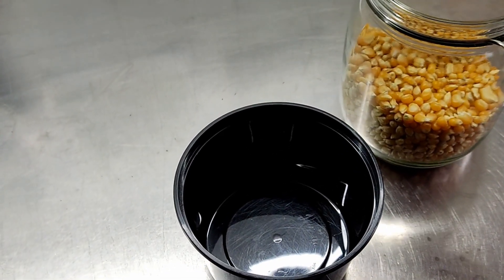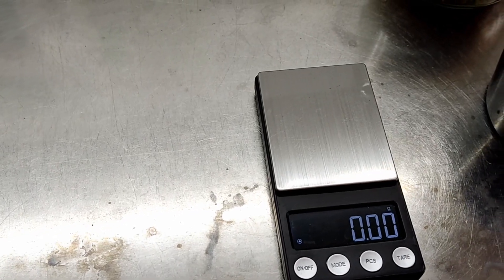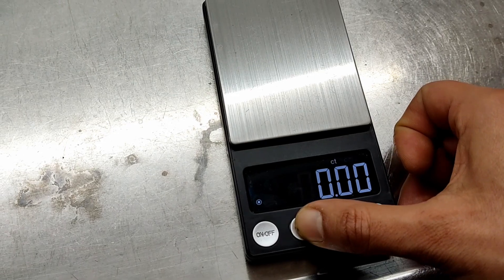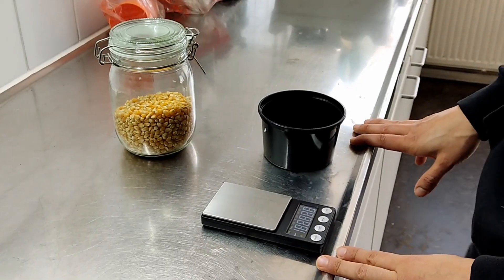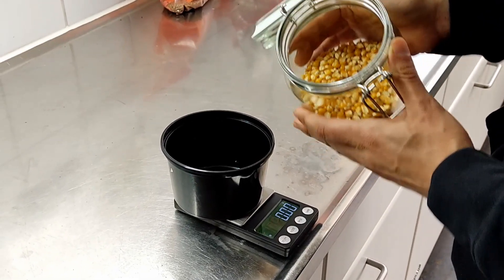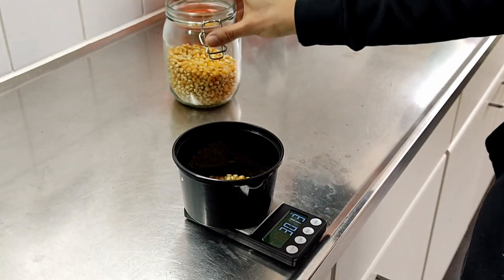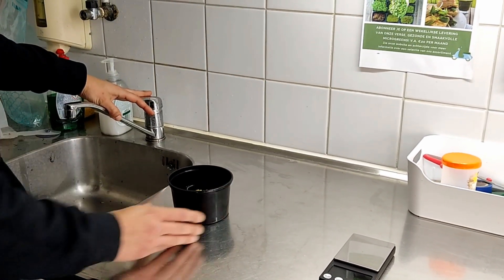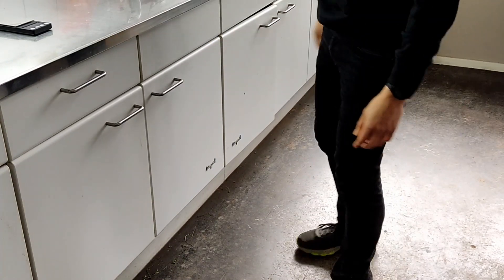Soaking Popcorn Seeds / Kernels to grow Microgreens in the dark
Here I demonstrate how I soak small batches of popcorn microgreens prior to sowing.
Popcorn microgreens require 24 hours of soaking, rinsing every 4 - 6 hours.
Popcorn microgreens do best in deep 1020 trays and are grown in the germination room or in dark. Thus they will stay yellow in color and become sweet in taste so perfect for desserts. If exposed to light however, they will photosynthesis and turn green, giving them a very bitter taste.